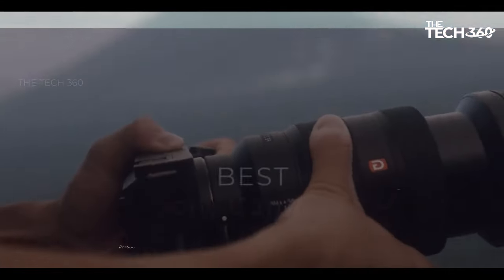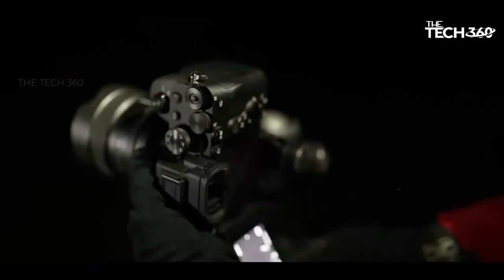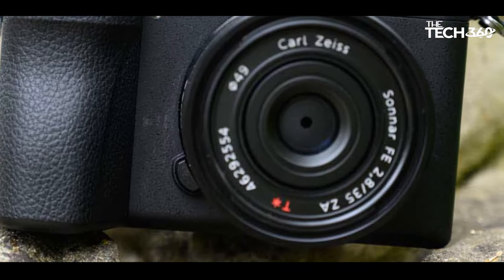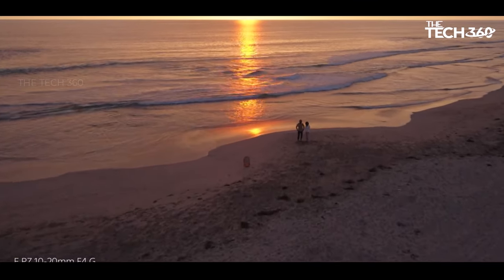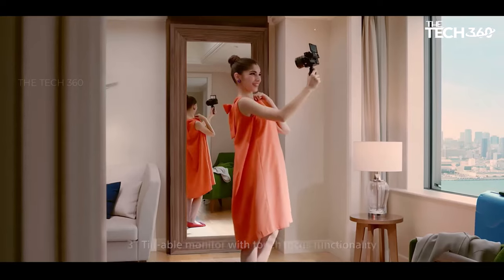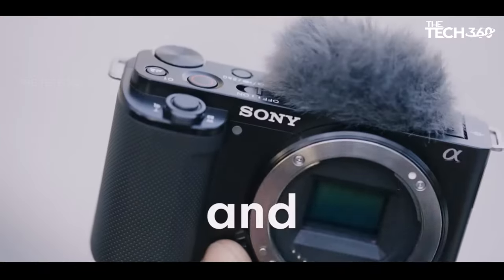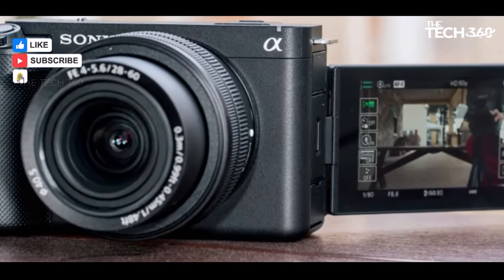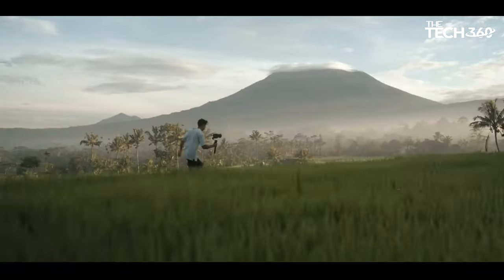Top 5 BEST Sony Cameras in (2024) - Vlogs, YouTube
BEST Sony Cameras (2024). Best Sony Cameras in 2023 -  are reviewed in detail in this video. I have also covered the Best Sony Cameras reviews. So it's a must-watch video for you if you are planning to buy a new Sony Cameras.

Sony α7 IV
Sony α6700
Sony α6400
Sony ZV-E10
Sony ZV-E1